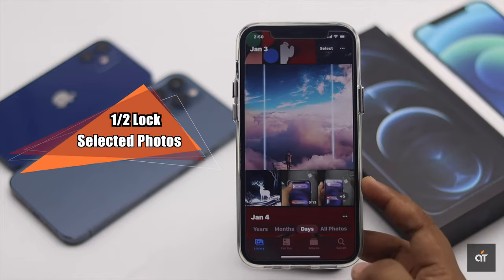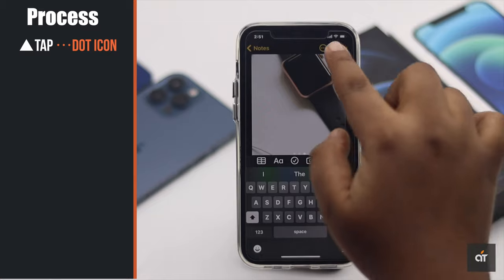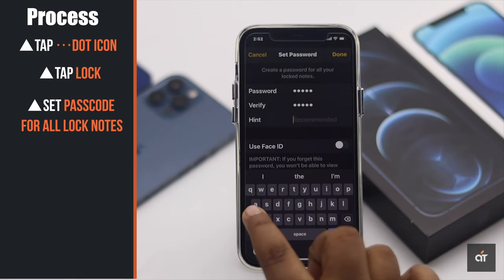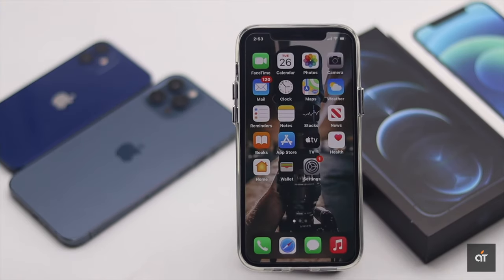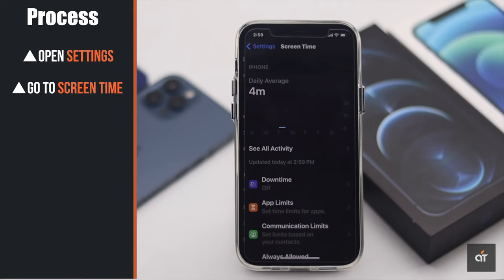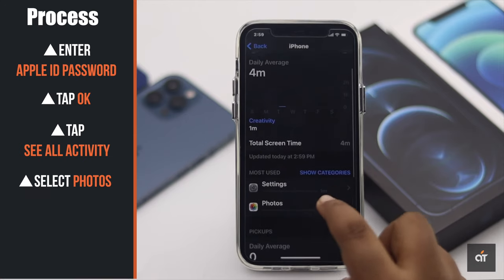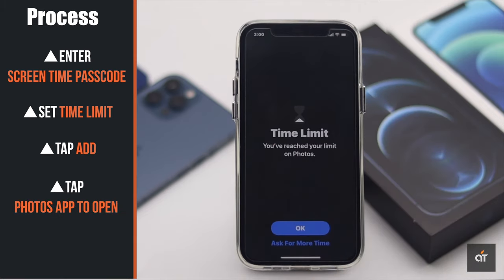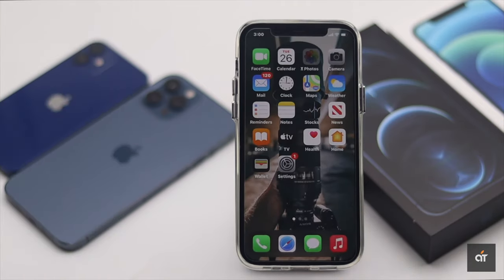Lock Photos on iPhone 12, 12 Mini, 12 Pro Max (iOS 14, 2 Ways)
Want Passcode protect your photos in iPhone 12 (iOS 14)? In this video we will show you how you can lock photos on iPhone 12 without using any 3rd Party apps. They will also work on iPhone 12 Mini and 12 Pro Max.

If you have Private Photos on your iPhone Camera roll and you don't want others to see, You can lock specific photos or lock the whole Photos app on iPhone 12. Check out the video to see how to LockPhotos on iPhone12.

0:00 Intro
0:18 1st Way
1:24 2nd Way